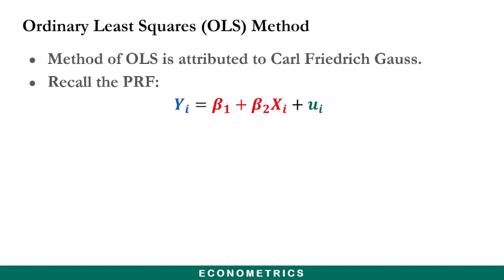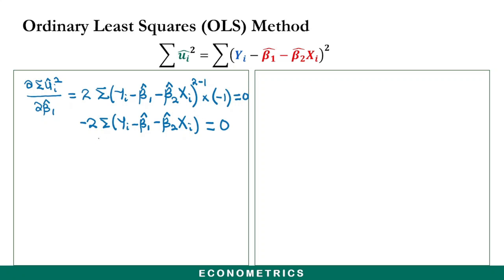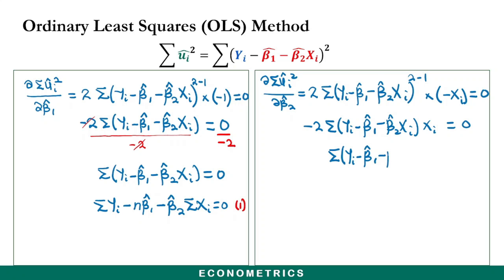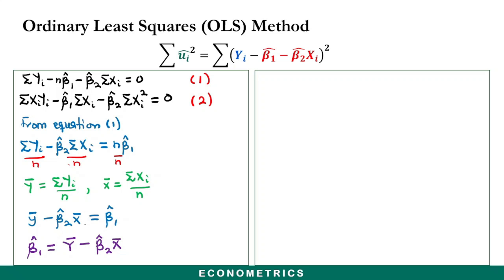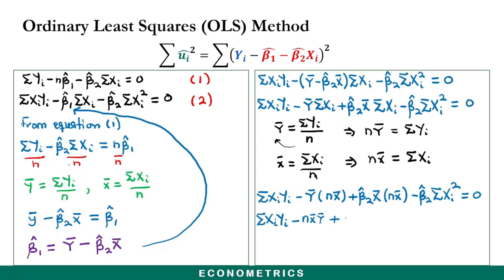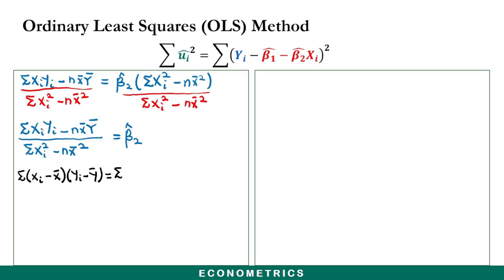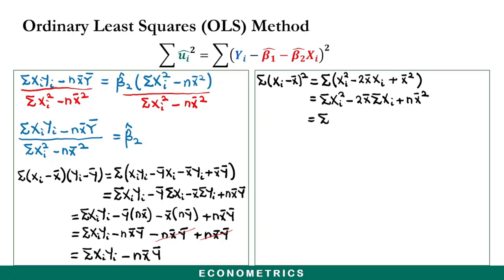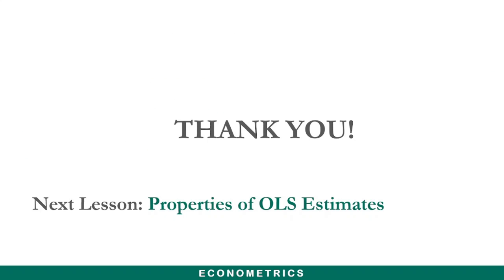Method of Ordinary Least Squares (OLS) Estimation of Regression Coefficients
Econometrics is the application of mathematics and statistics to analyze economic theory or economic phenomena. This subject delves into all you need to know about regression analysis and modeling - using cross-sectional, time series or panel data.

This video lesson explains the ordinary least squares (OLS) method and how it used to estimate regression coefficients.

To access the PDF file of the presentation, go to the repository for the course on my GitHub Page, and download the file from the folder named "PDF Presentation Files". The link is as shown below:

This channel is created to TRAIN EVERYONE on all software for data analysis. The software under consideration includes but not limited to MICROSOFT EXCEL, SPSS, STATA, EVIEWS, R-PROGRAMMING, MATLAB, and PYTHON PROGRAMMING. Various subjects on economics, mathematics, and statistics will also be covered on the channel.

You can make suggestions in the "Comments" section on how to improve the channel and even which software or subject you wish I make videos on.